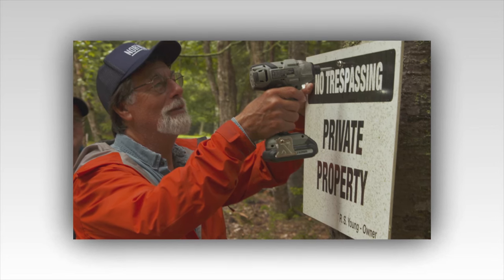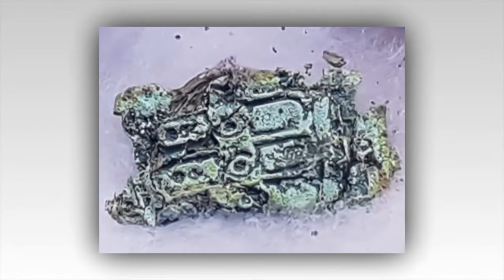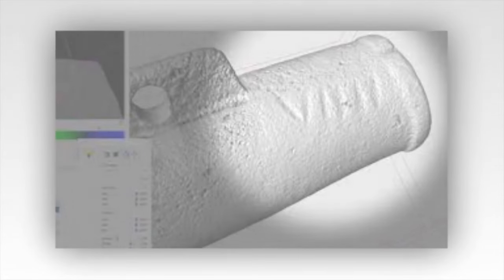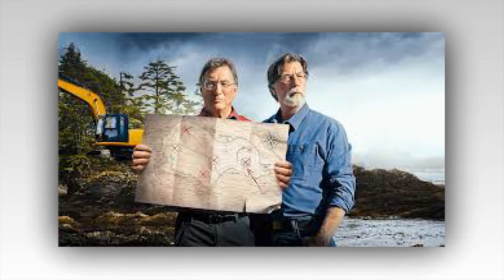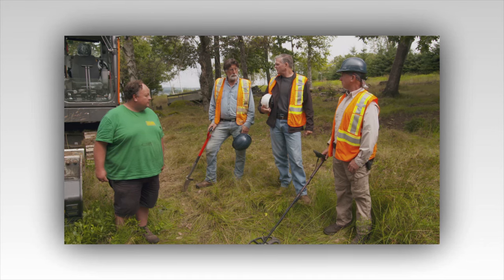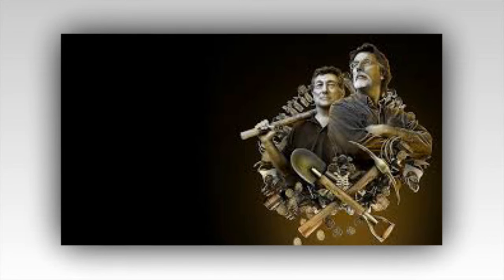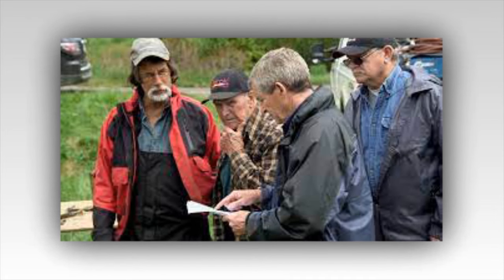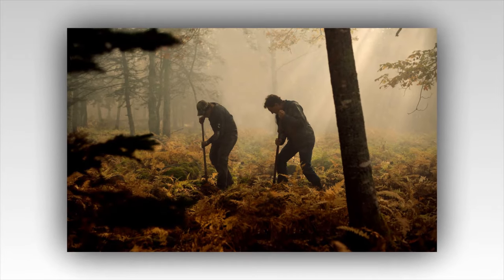OMG Shocking ! Hot Update : New discoveries unearthed on Lot 5 on The Curse of Oak Island.